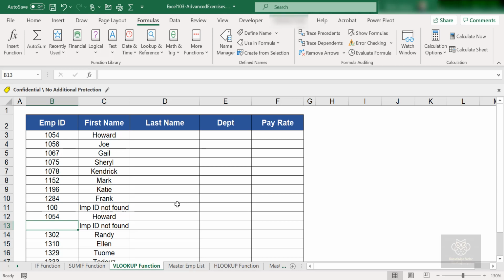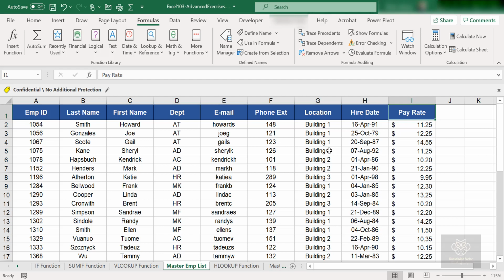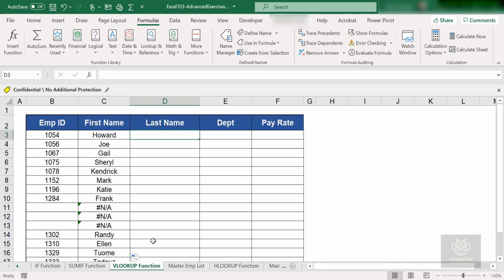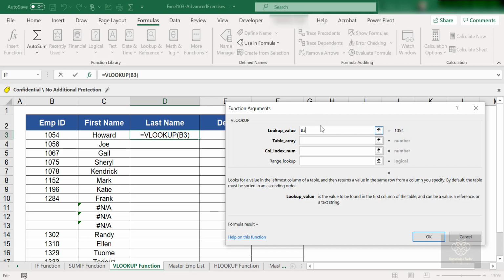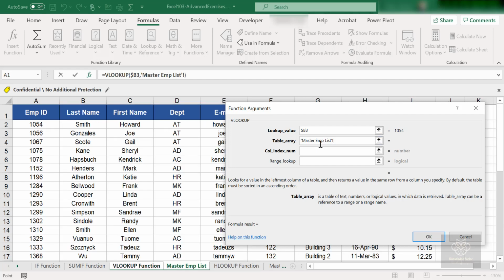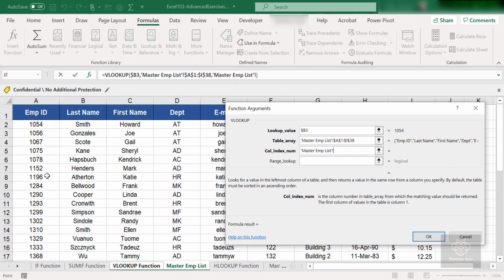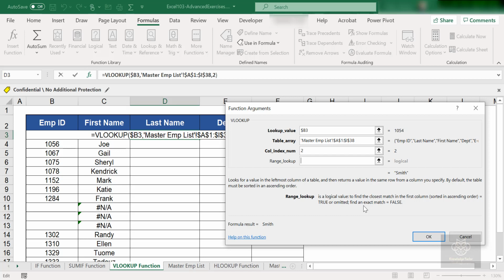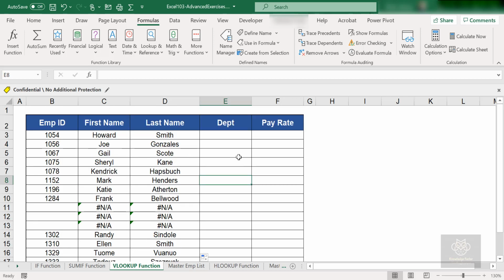Session120 - How to use the VLOOKUP function in Excel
Learn how to use the VLOOKUP function in Microsoft Excel. This tutorial demonstrates how to use Excel VLOOKUP with an easy to follow example and takes you step-by-step through the different options when entering your formula.